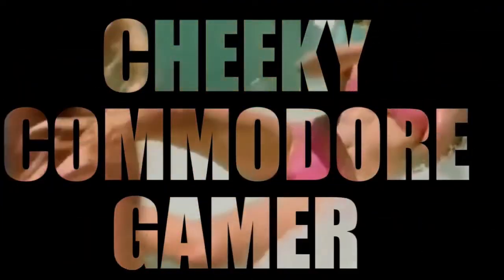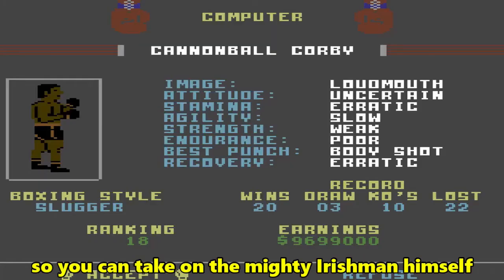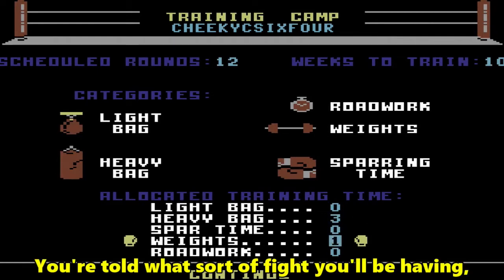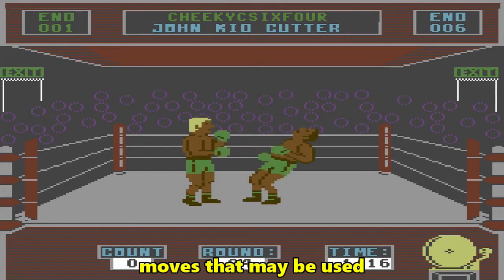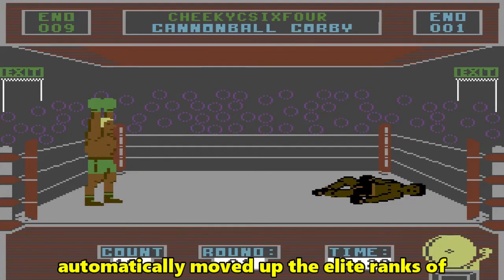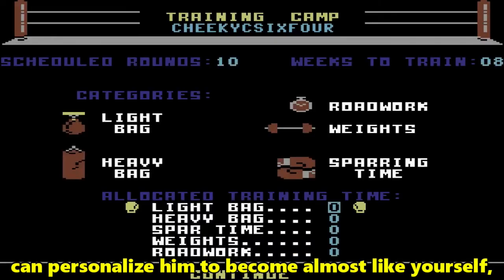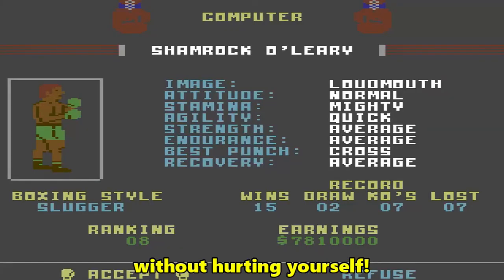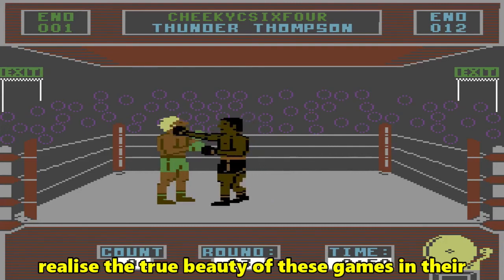BARRY McGUIGAN WORLD CHAMPIONSHIP BOXING | Commodore 64 (1985)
Barry McGuigan World Championship Boxing (Also known as Star Rank Boxing) for the Commodore 64 & twenty tough computer opponents, finishing with legendary champion Barry McGuigan himself, await in this early boxing game. The fights take place in a full 3D arena, with a range of hooks, jabs and cross-punches available, aimed to the head or body

Before you start you must create your character, including his appearance and initial abilities, and choose one of five play styles. You can start off as a New Pro or a Contender - the latter option means tougher fights form the word go, but you start halfway up the rankings. A full training options is included, allowing you to work on your boxer's abilities to best prepare for the next fight

🕹️Thankyou for your continued support!!🕹️
00:00 Introduction
00:19 Fight As Barry McGuigan?
00:44 Assemble Your Boxer
01:10 Training
01:34 Fighting
01:56 Punches
02:40 Personalities
03:20 My Thoughts